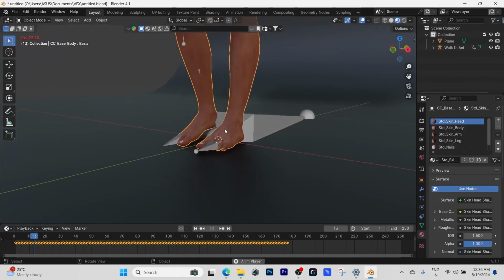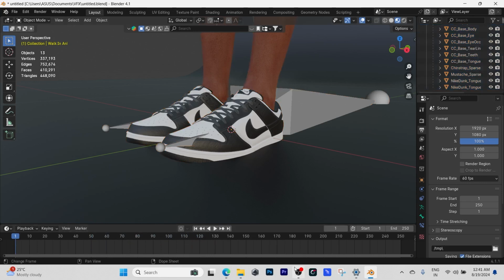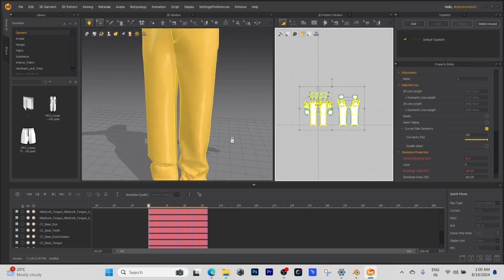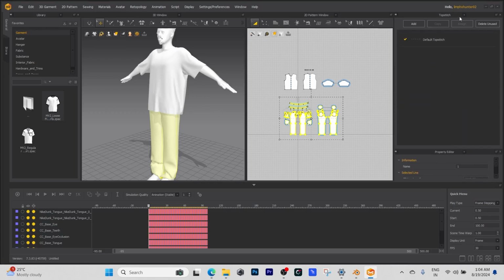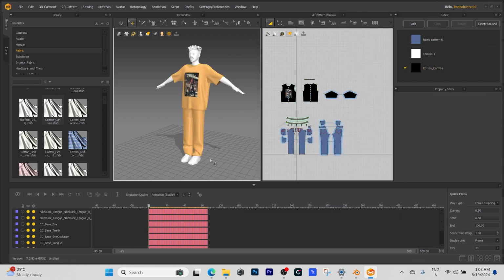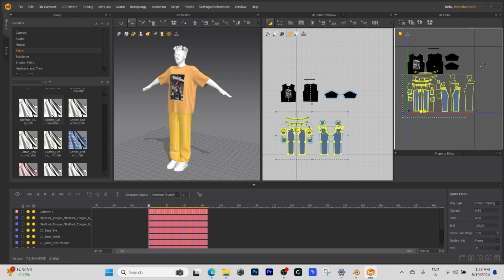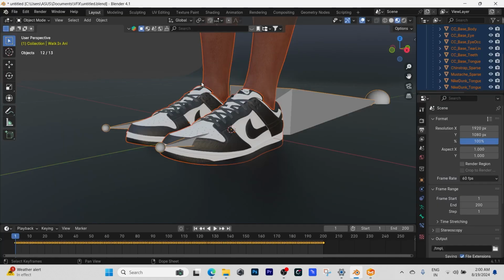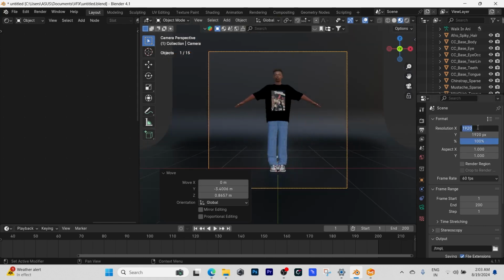Digital Fashion in Blender & Marvelous Designer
Having problems creating realistic renders for your 3D Digital Fashion renders in Blender or Marvelous Designer? Here is the solution to your problem. Learn Digital Fashion in Blender & Marvelous Designer

In this video we will Learn Digital Fashion in Blender & Marvelous Designer. From Blender to Marvelous Designer Roundtrip.

Digital Fashion in Blender & Marvelous Designer is part of the Blender series playlist so please make sure to check that out!